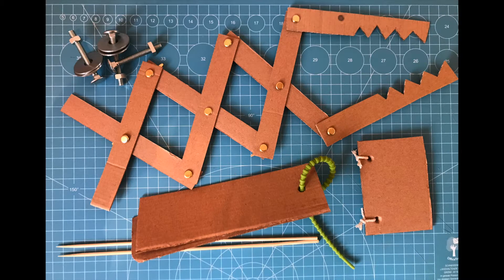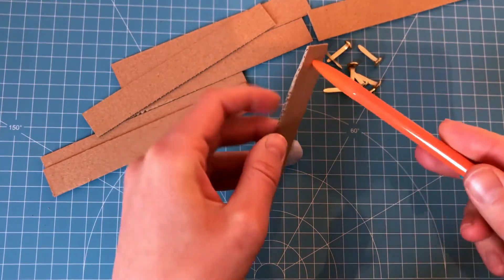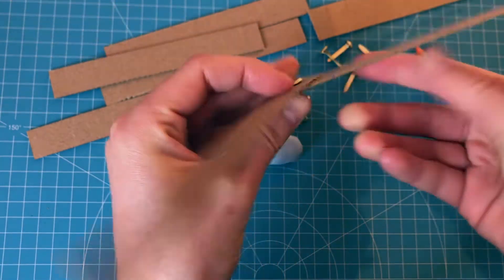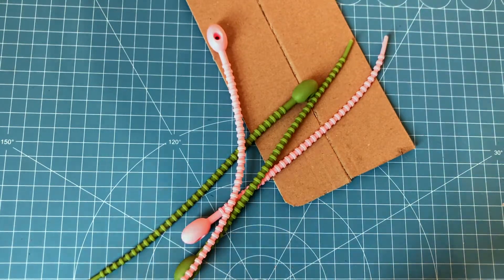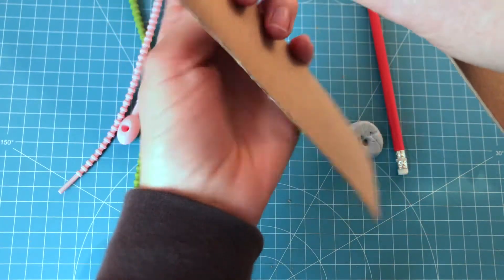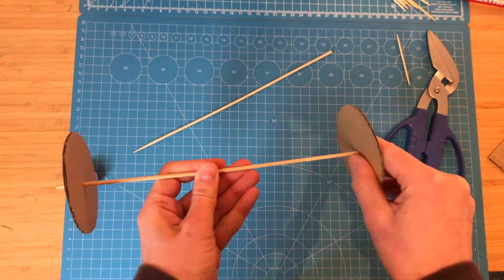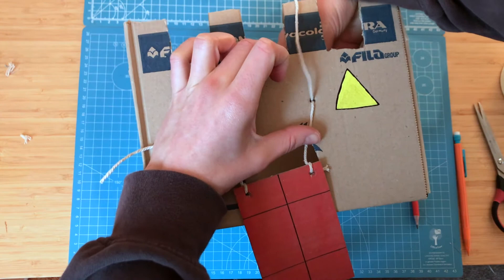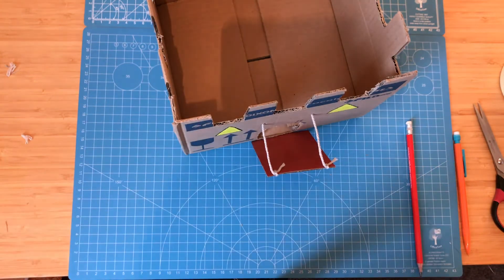Cardboard 4: Movement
Explore attachment techniques with movement for cardboard models in your makerspace or classroom